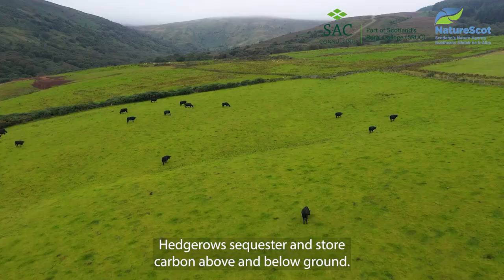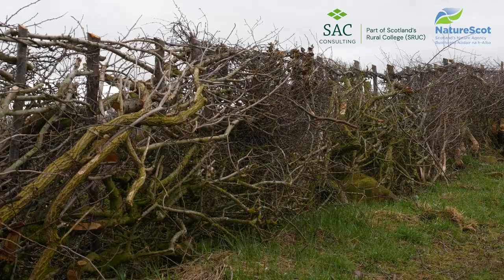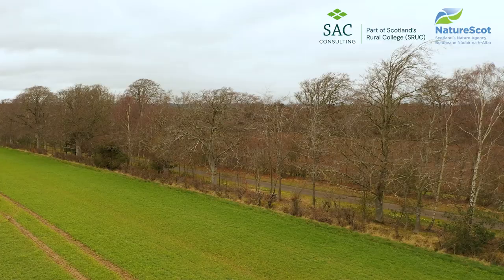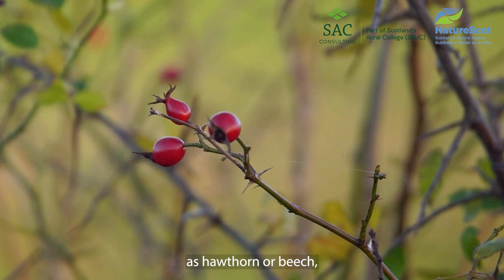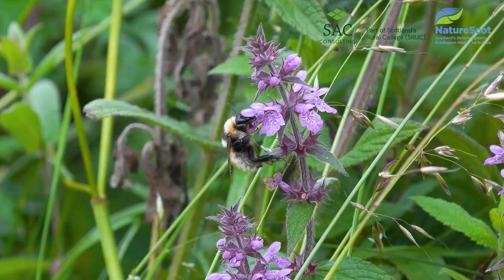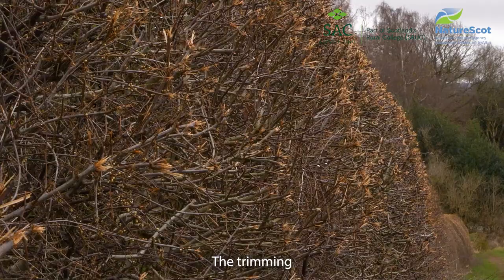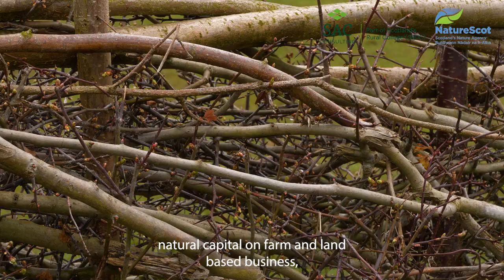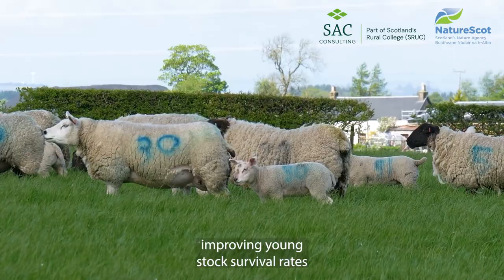Habitat Condition Assessment Guidance- Hedgerows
Hedgerows